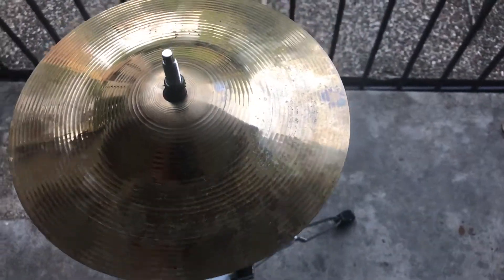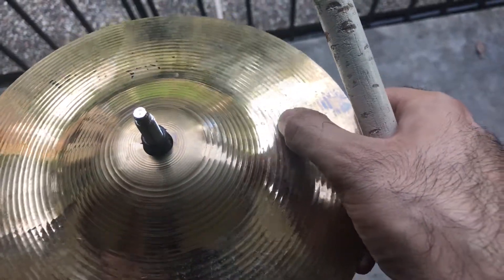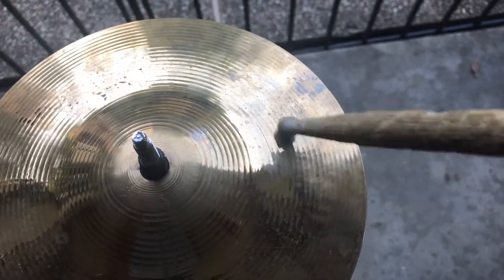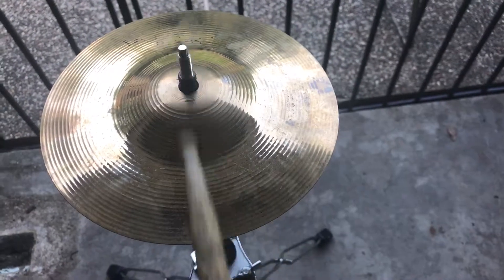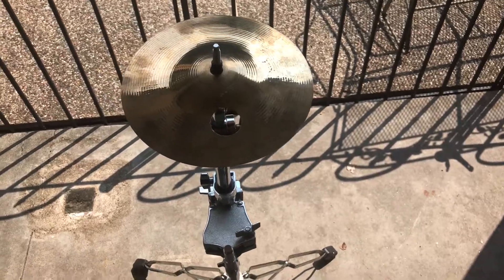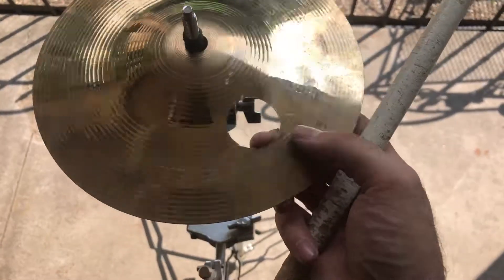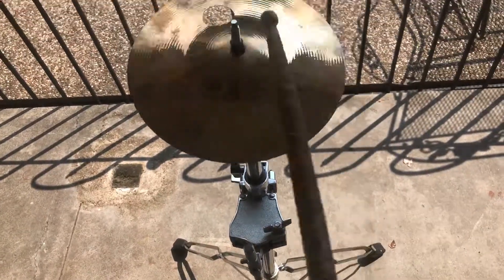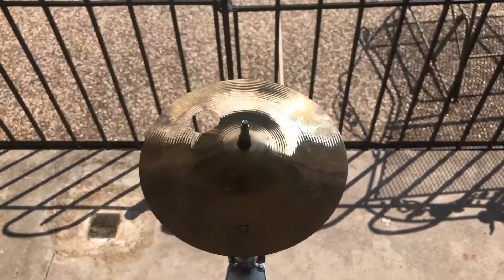Zildjian 8" A Custom Splash - Repaired